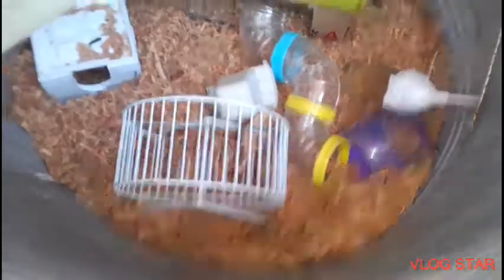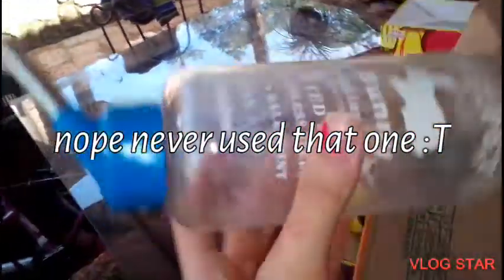Setting up my lion head bunny's enclosure vlog | ❄️Fluffy Flake❄️